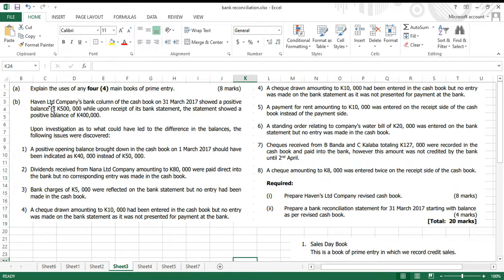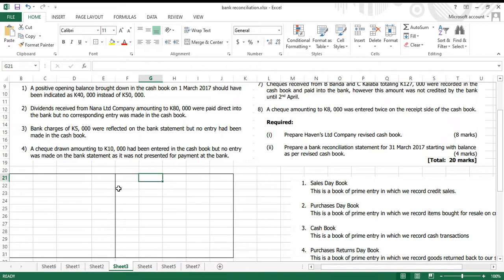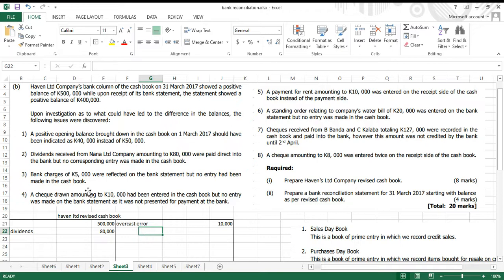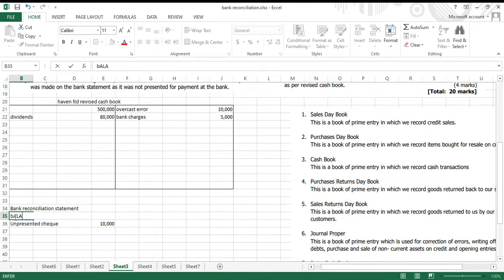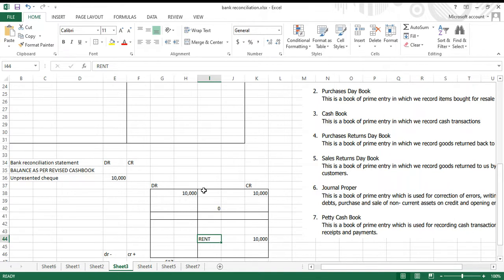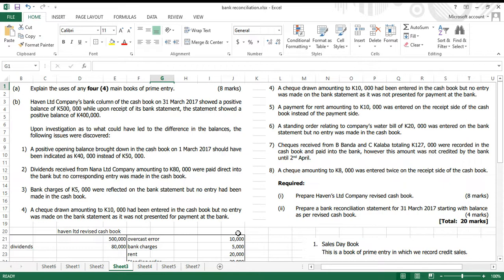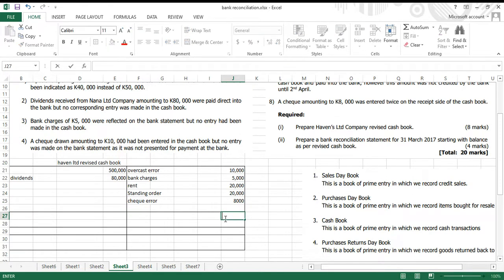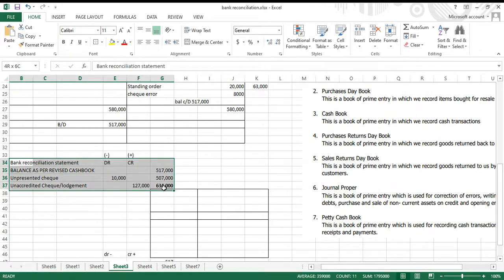ZICA PAST PAPER BANK RECONCILIATION